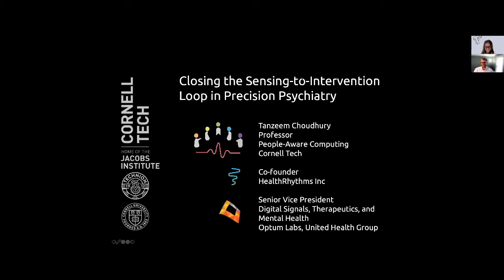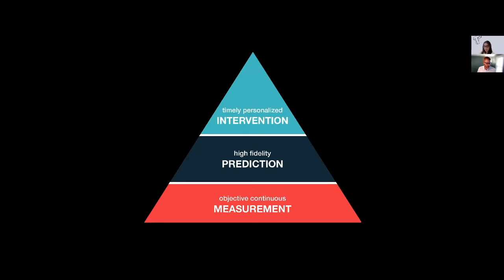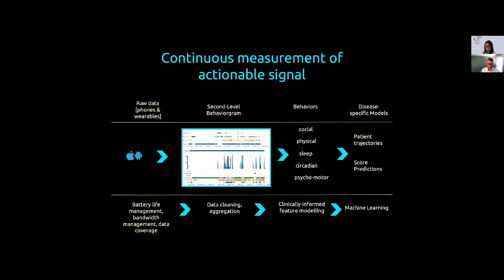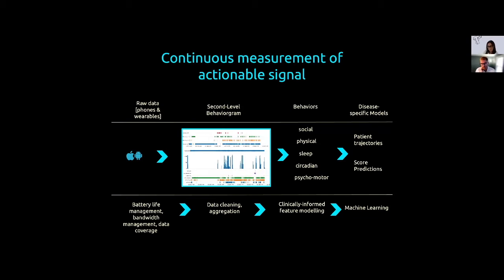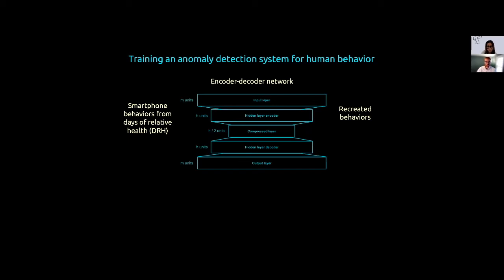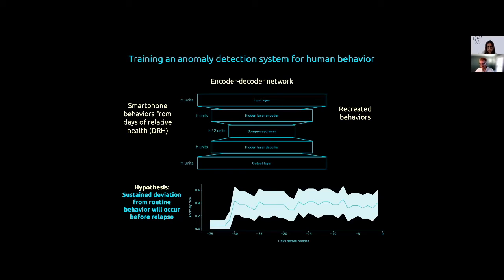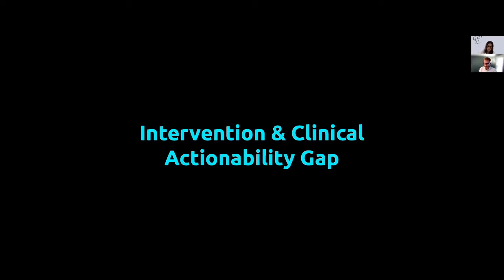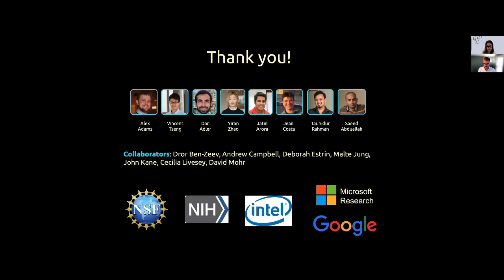Tanzeem Choudhury: "Closing the Sensing-to-Intervention Loop in Precision Psychiatry"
Session Details: "Innovations in Mobile Assessments and Treatments With Application to Precision Treatment of Psychopathology"

In the past decade, there has been a rapid evolution of the adoption of mobile technologies, which has enabled a new suite of tools to continuously collect data related to persons’ biometric, social, and behavioral patterns. Likewise, innovations in mobile care have afforded an unprecedented ability to deliver treatments within the context of daily life, allowing for targeted treatments during the times when persons are in greatest need. As part of this symposium, the first speaker, Dr. Andrew T. Campbell, will present on the applications of both passive sensor technology collected from smartphone sensors and ecological momentary assessment technologies to monitor changes in mental health and behavior in college students during the COVID-19 pandemic. The second speaker, Dr. David Mohr, will discuss how his research program has examined the utilization of smartphone sensors to estimate the severity of common mental health problems, such as depression and anxiety, as well as detect behaviors related to these conditions, including sleep, movement, and verbal behavior. The third speaker, Dr. Tanzeem Choudhury, will discuss how continuous and unobtrusive sensing of behaviors has tremendous potential to support the lifelong management of mental health by: (1) acting as an early warning system to detect changes in mental health well-being, (2) delivering personalized interventions to patients when and where they need them, and (3) significantly accelerating patient and physician understanding of changes in mental health in real-time. The fourth speaker, Dr. Nicholas C. Jacobson, will discuss the applications of machine learning models and continuously collected passive sensor data from smartphones to develop contextualized and personal indicators of anxiety disorders and posttraumatic stress disorder. Lastly, the fifth speaker, Dr. Sabine Wilhelm, will discuss the development and evaluation of a novel scalable mobile treatment for body dysmorphic disorder.

Andrew T. Campbell, PhD – Professor, Dartmouth College
David C. Mohr, PhD – Professor, Northwestern University
Tanzeem Choudhury, PhD – Professor, Cornell University
Nicholas C. Jacobson, PhD – Assistant Professor, Dartmouth College
Sabine Wilhelm, PhD – Professor, Harvard Medical School